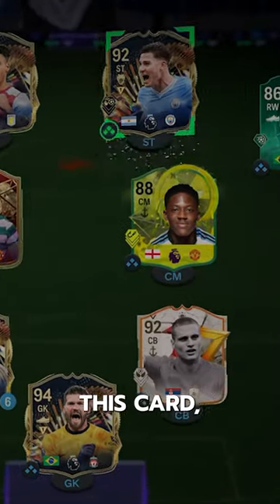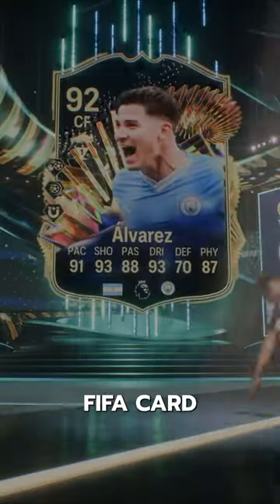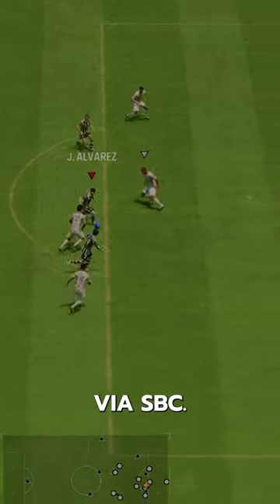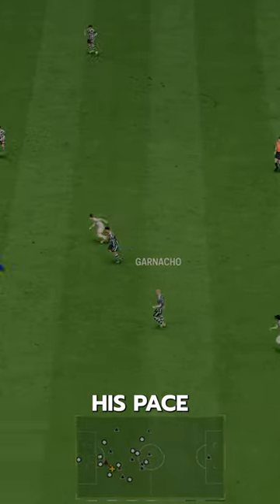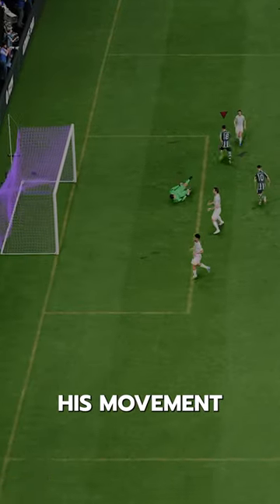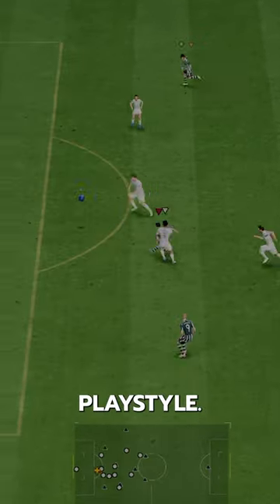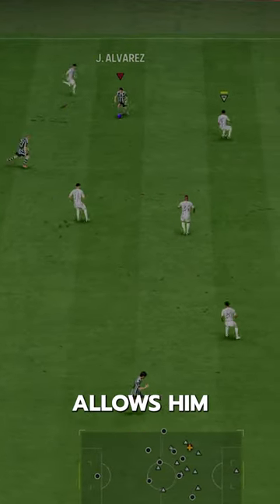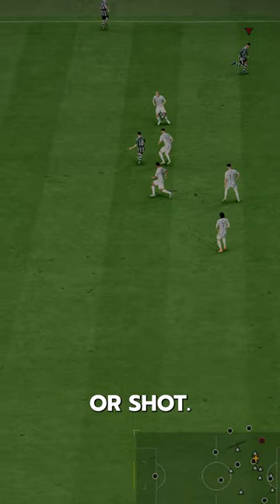92 TOTS Alvarez SBC Player Review! / FC24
92 TOTS Alvarez fc 24
fc24  92 TOTS Alvarez
fc24 Alvarez
EAFC24 Alvarez
EAFC Alvarez
Alvarez Review
Alvarez fc24
Team of the season Alvarez